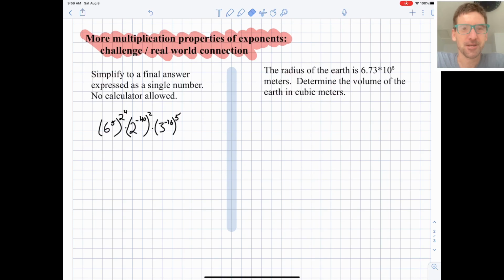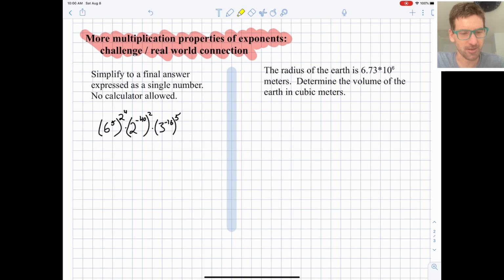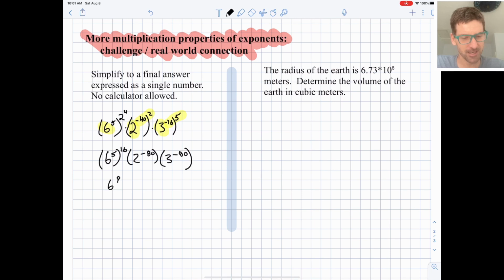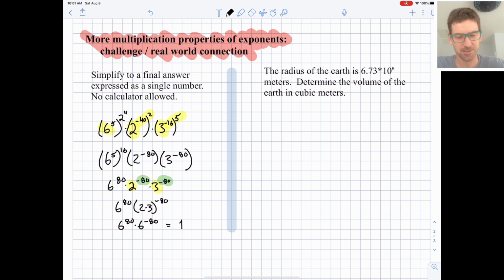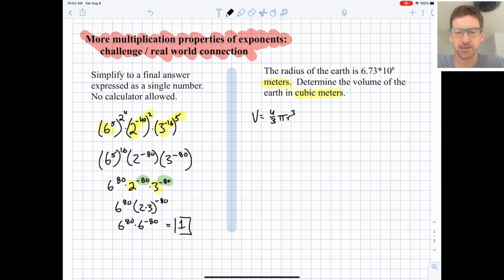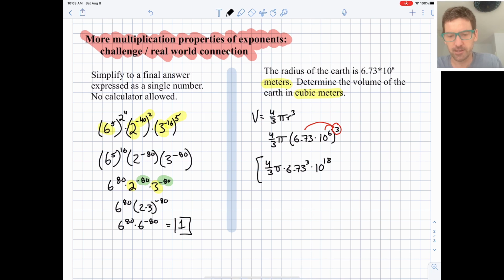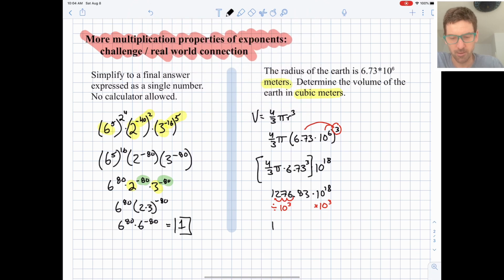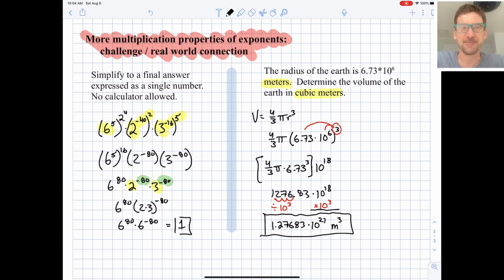Algebra 1. Raising powers to powers. Challenge, real world connection